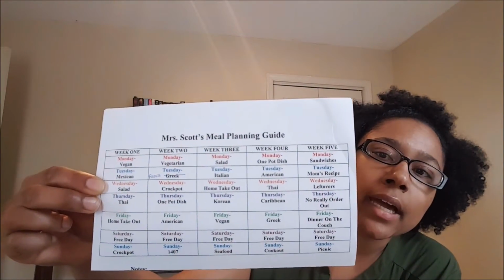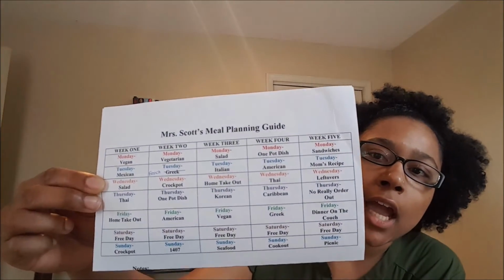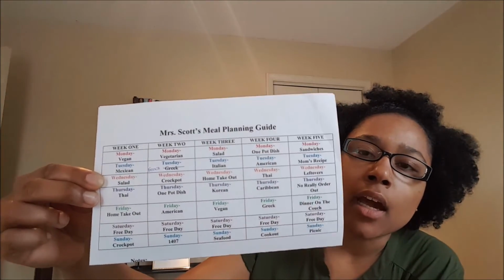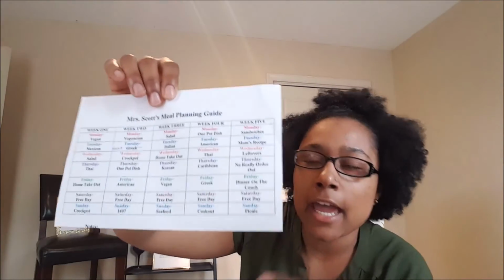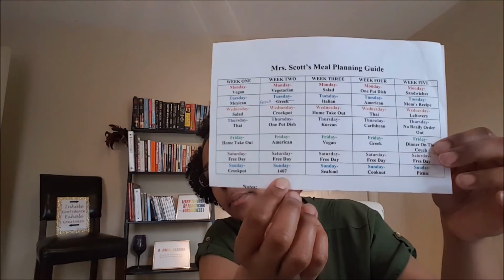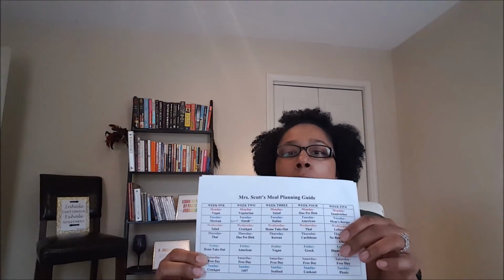Meal Planning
See how I plan my meals!